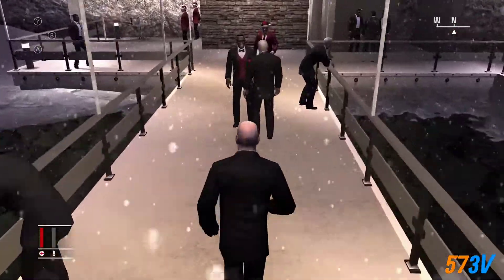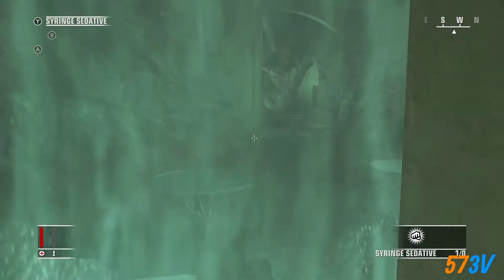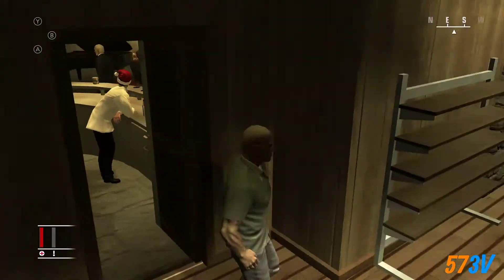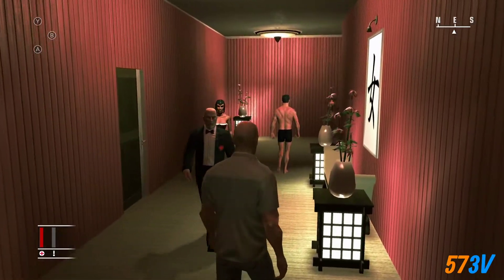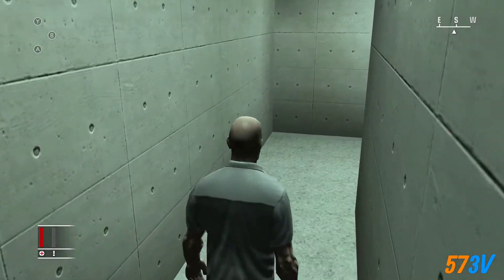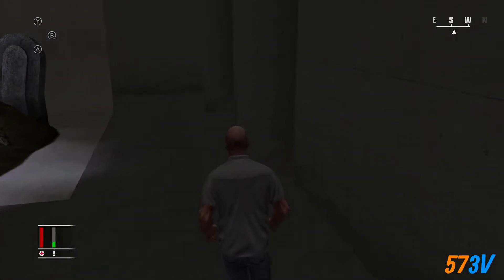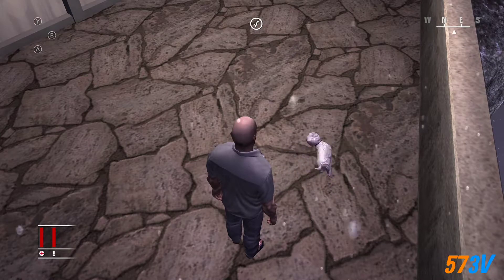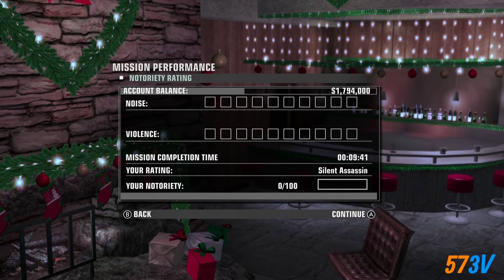47 IS COMING TO TOWN - HITMAN: BLOOD MONEY WALKTHROUGH PART 6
Welcome Agents,

Today's Mission is to assassinate a wealthy corrupt tycoon and his spoilt son who id just as corrupted Stealth is a key on this mission Agent.

Good Luck.